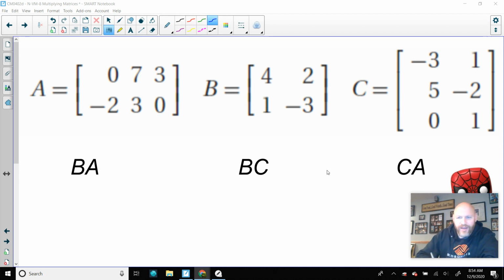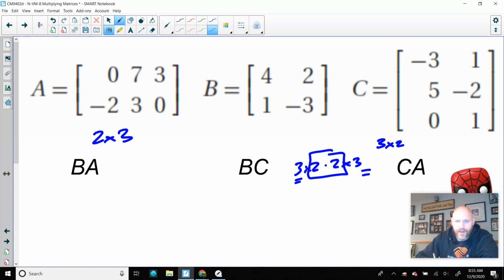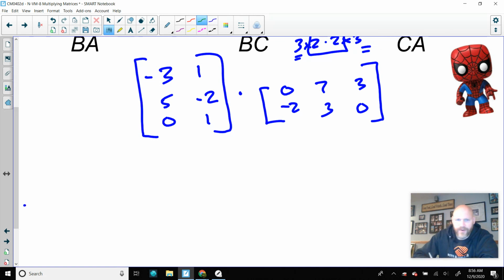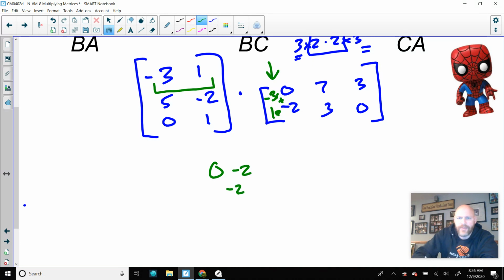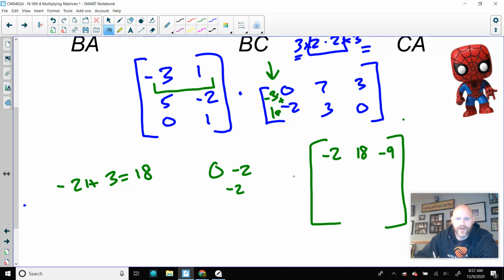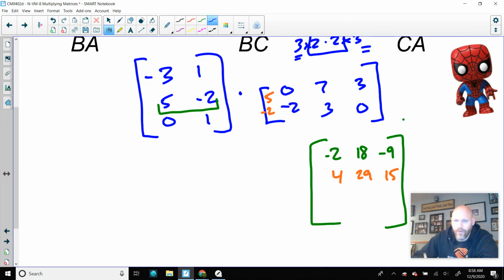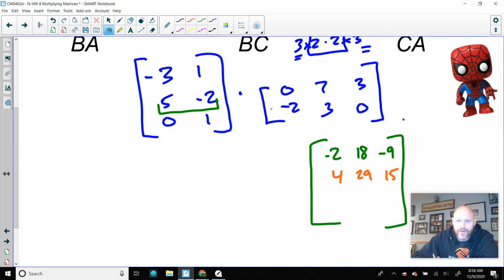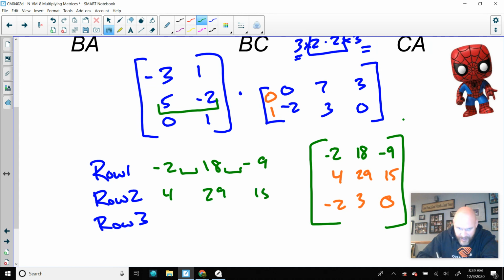CM0402d - N-VM-8 Multiplying Matrices - Extra 2